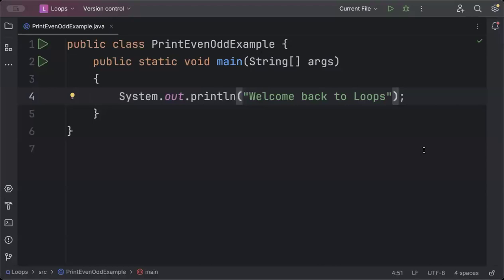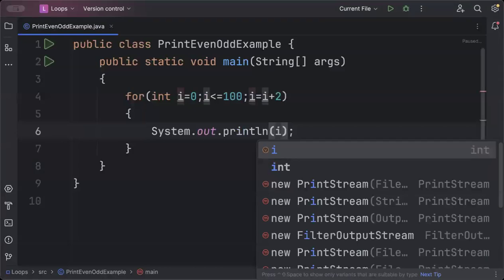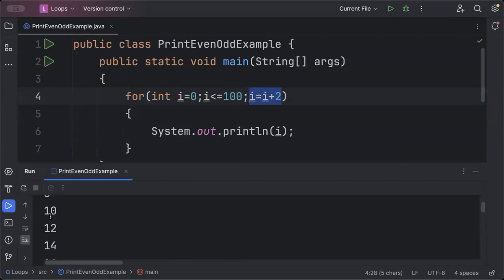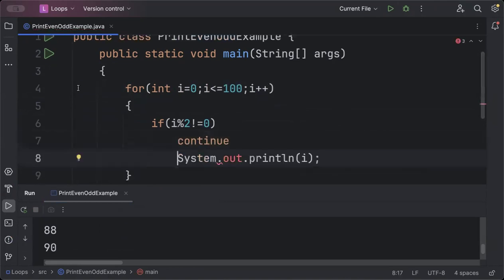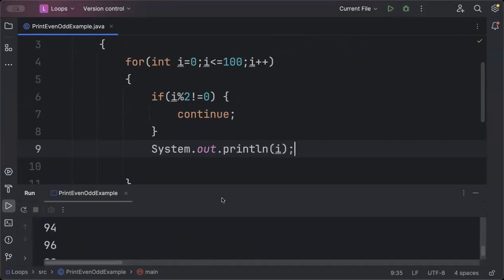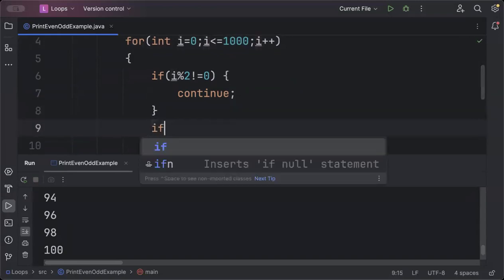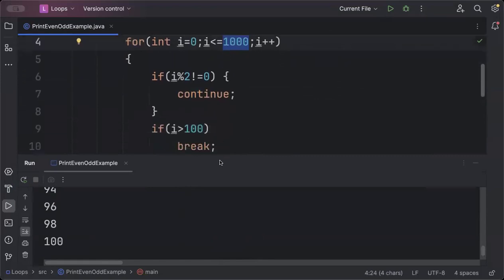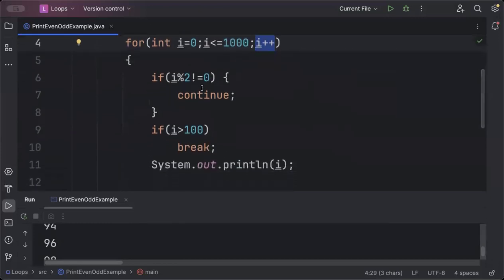Using Continue and Break Statements in Java Loops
In this video, we explore how to use continue and break statements in Java loops. We explain how these statements can alter the flow of a loop, allowing you to skip iterations or exit the loop prematurely based on certain conditions. Through practical examples, you'll learn how to effectively use continue and break statements to control the execution of your loops in Java.